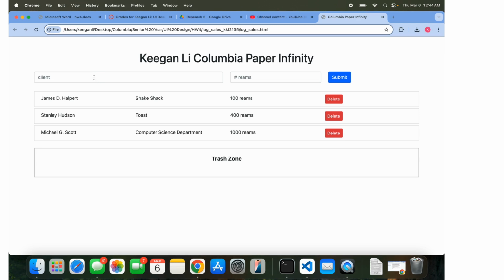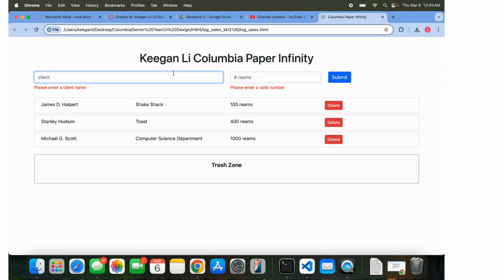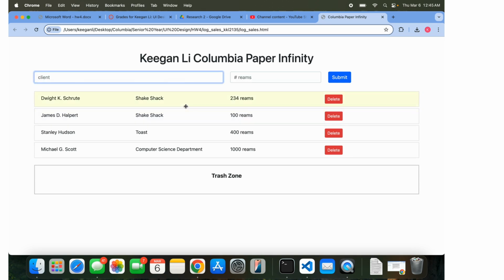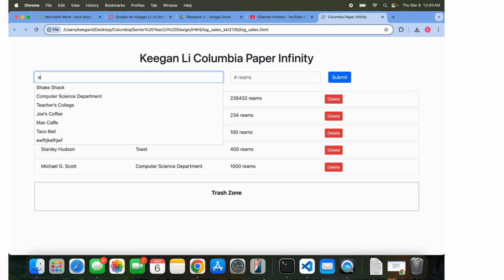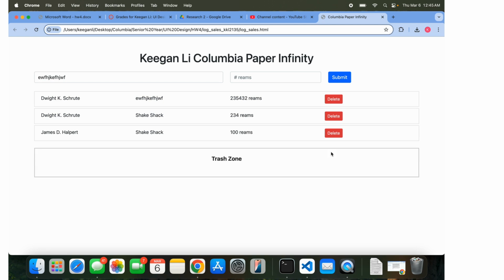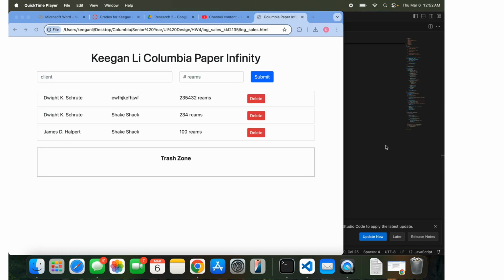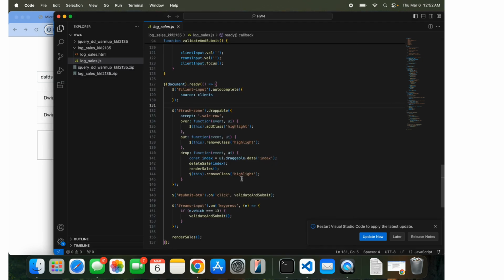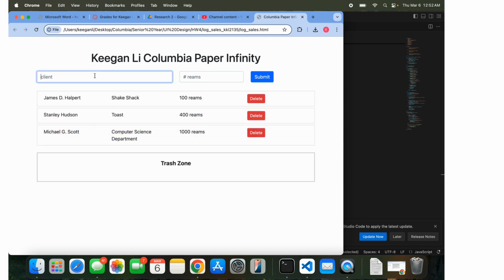UI Design HW 4 Main